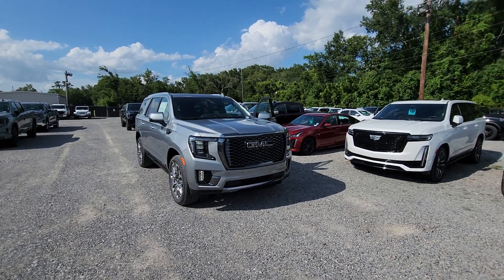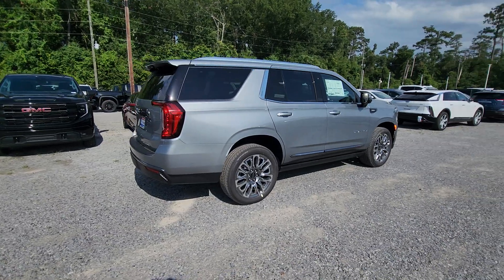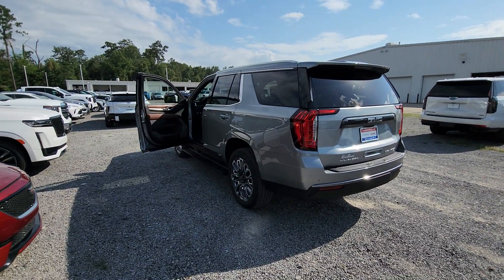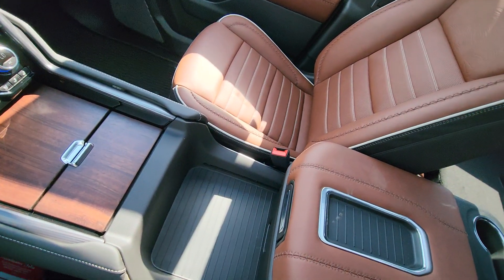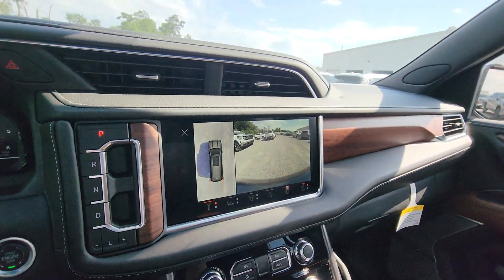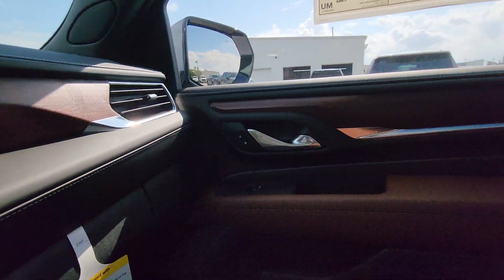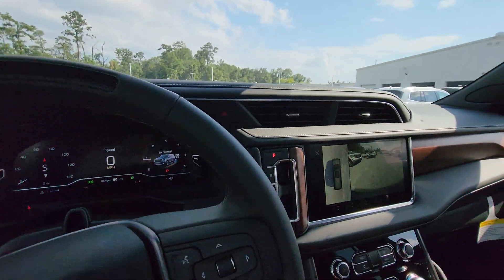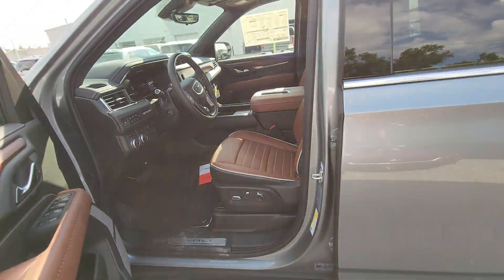2024 GMC Yukon Denali Ultimate